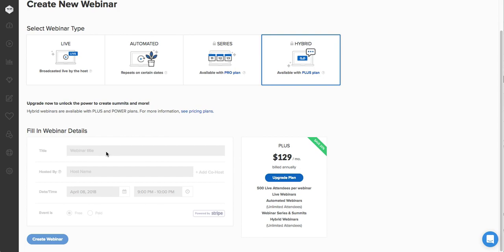WebinarNinja - How to Create a Hybrid Webinar (with paid)